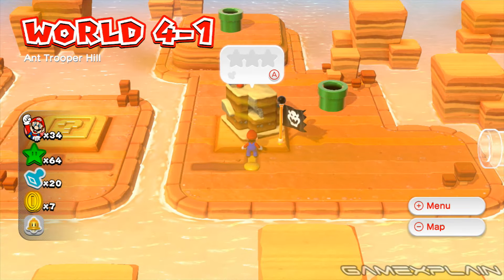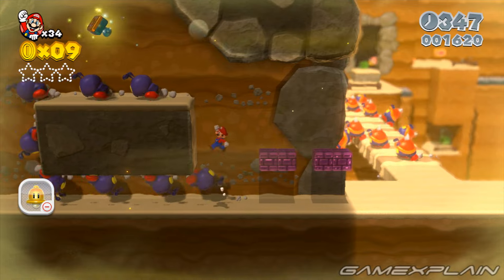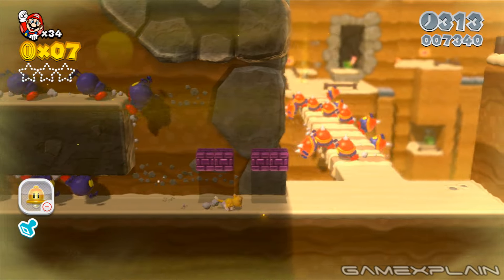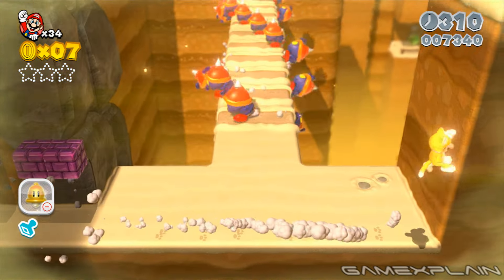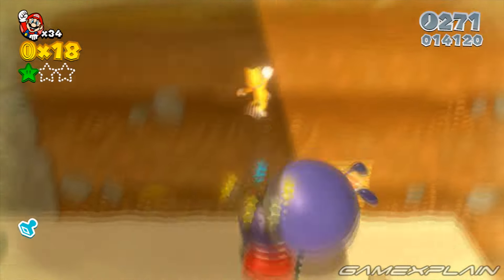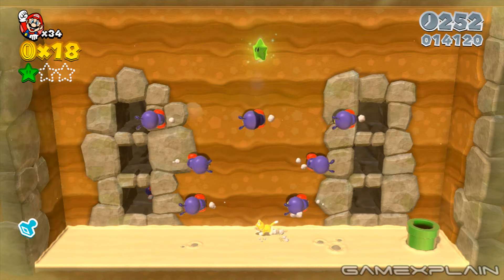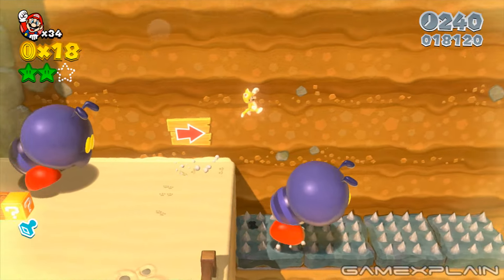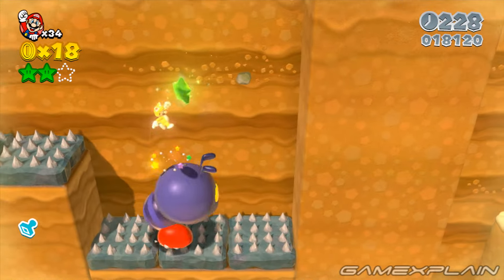Super Mario 3D World - World 4-1 Green Stars & Stamp Locations Guide & Walkthrough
Find all 3 Green Stars & the Stamp in World 4-1 Ant Trooper Hill with our 100% guide for Super Mario 3D World!